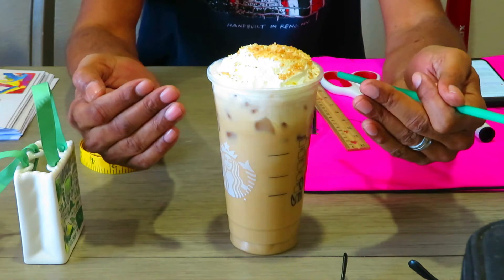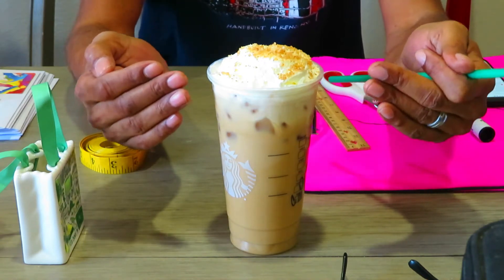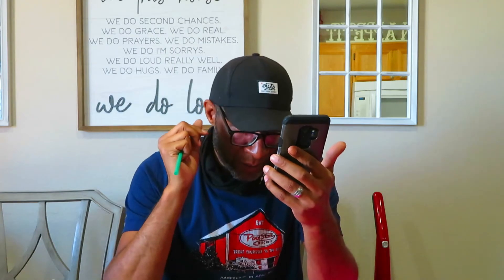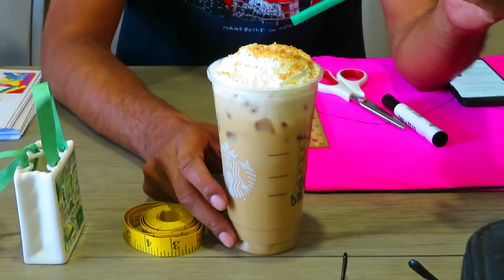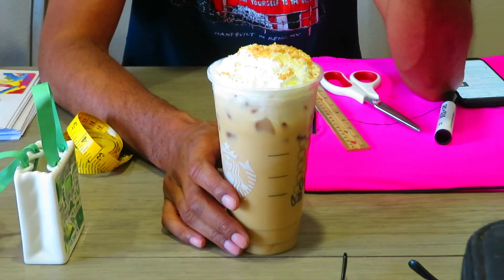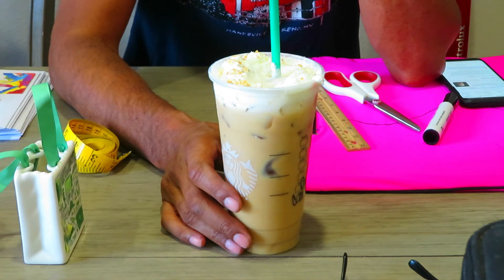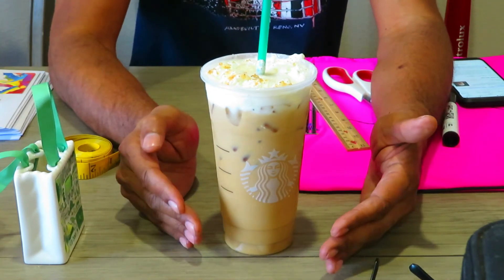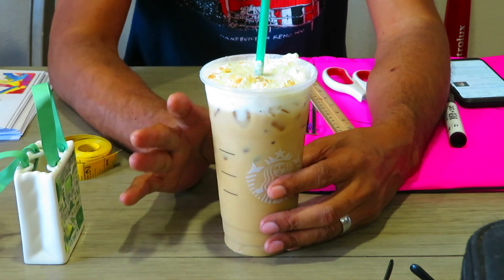Starbucks Chestnut Praline Almond Milk Latte Holiday Drink is back 2021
The Starbucks Chestnut Praline Latte is back for the holiday's this 2021 and I tried my latte with Almond Milk...guess how it tastes!